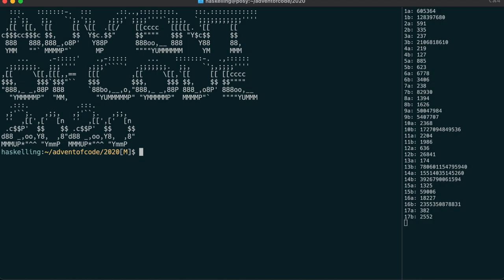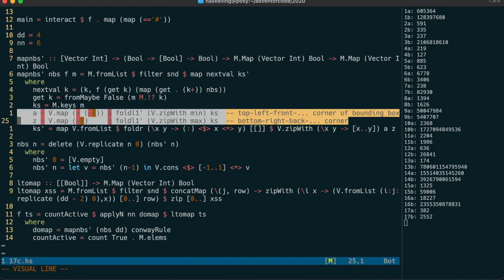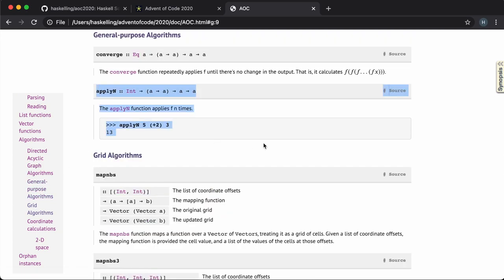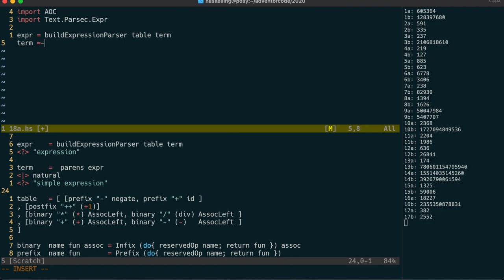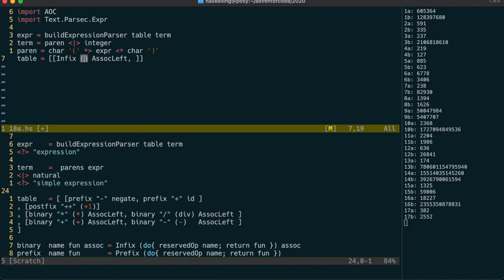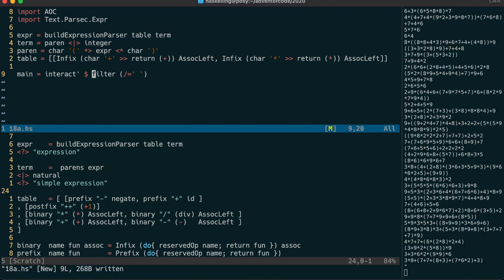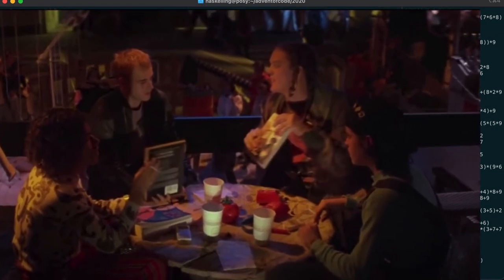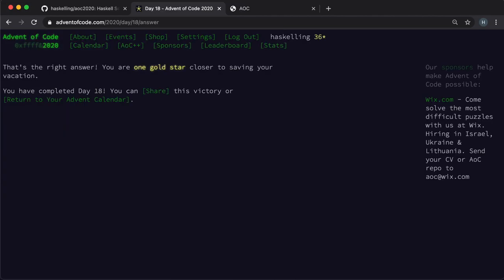Haskelling the Advent of Code 2020 - Day 18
00:00 Retrospective of day 17
01:37 Solution to part 1 of day 18
05:10 Solution to part 2 of day 18